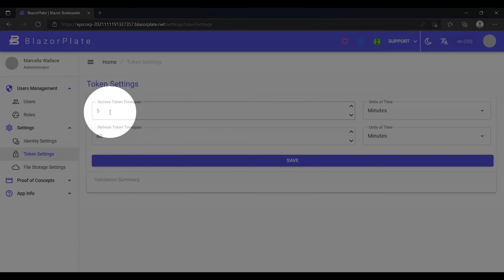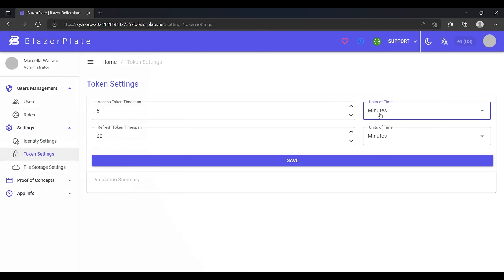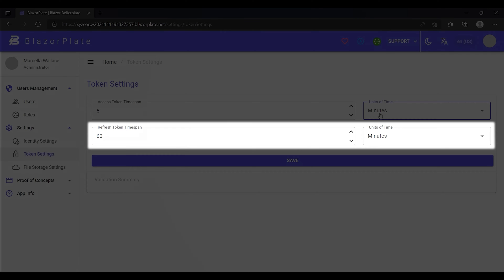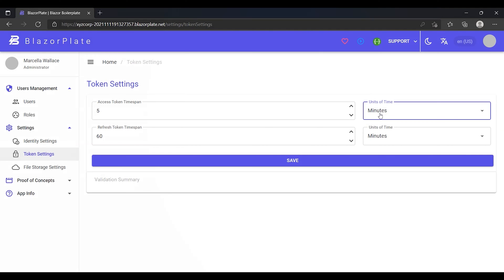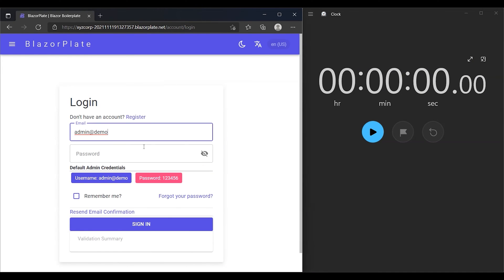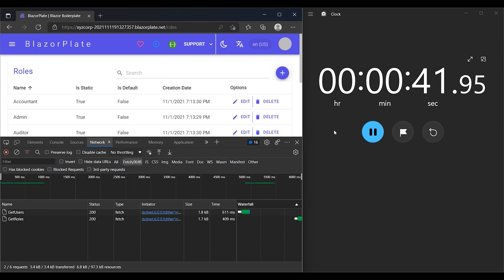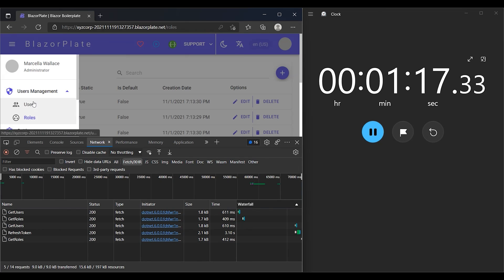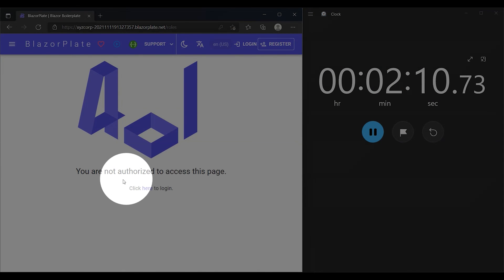Blazor WASM - Ep. 10🔥 Token Settings: Access Token and Refresh Token Settings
In this episode, we will explore a different type of security policy that empowers system administrators to define the expiration period of user access tokens.

BlazorPlate is a boilerplate starter template for building multitenant and multilingual Blazor WebAssembly applications.